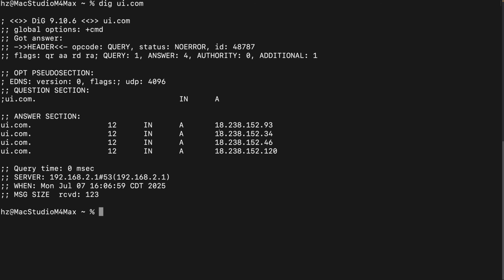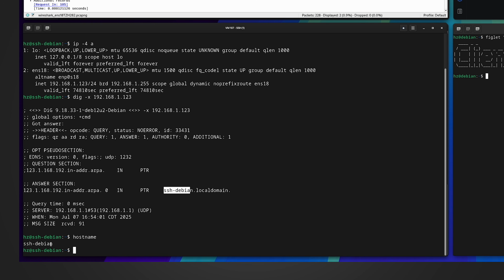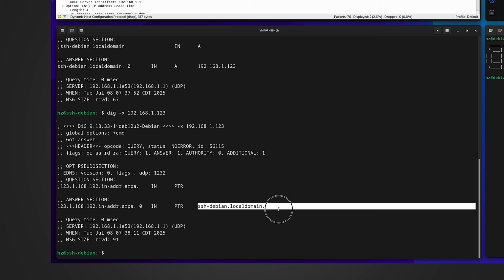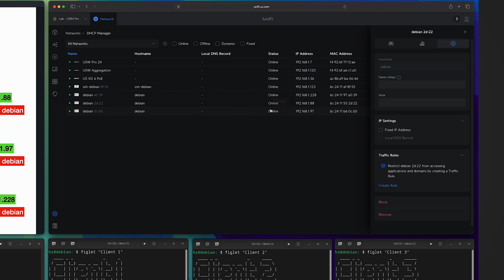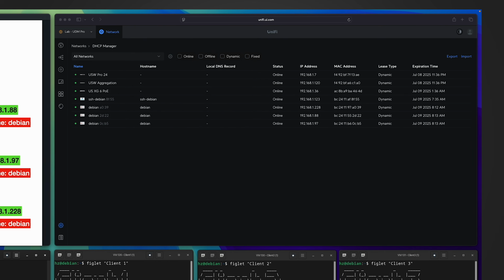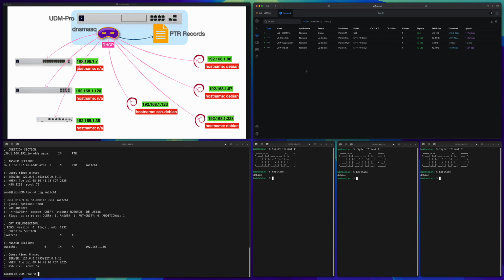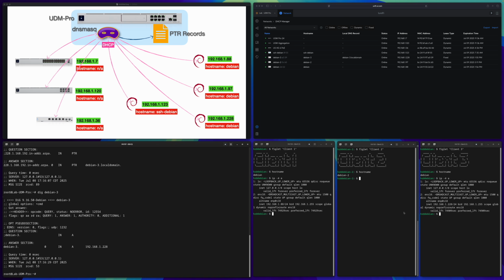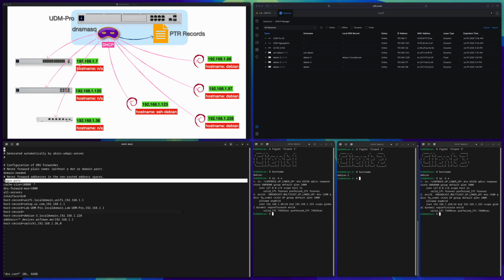Ubiquiti UniFi Gateway rDNS (reverse DNS resolution / local DNS record)